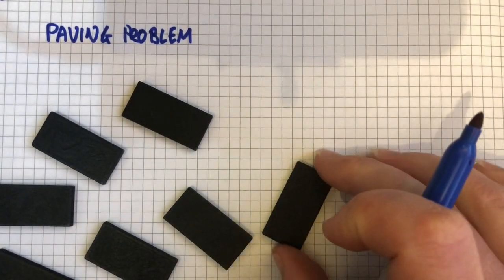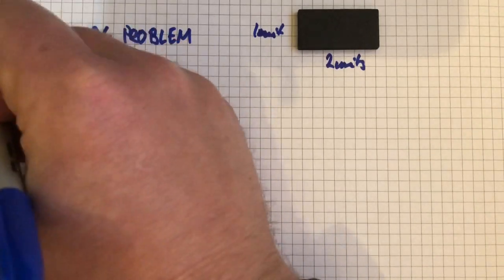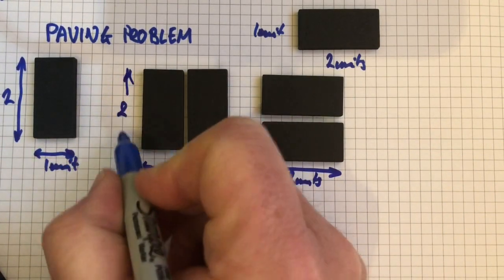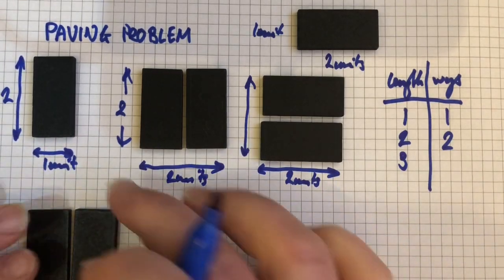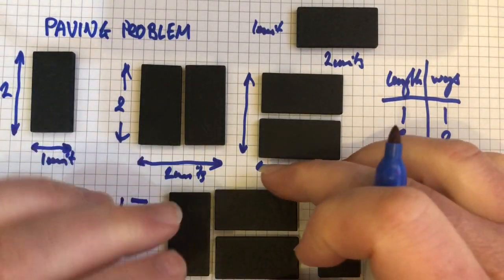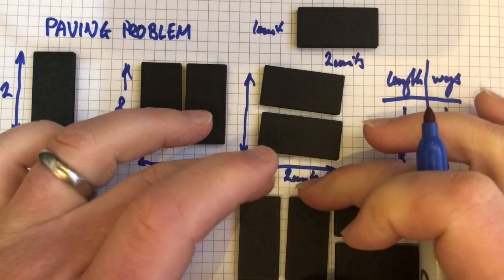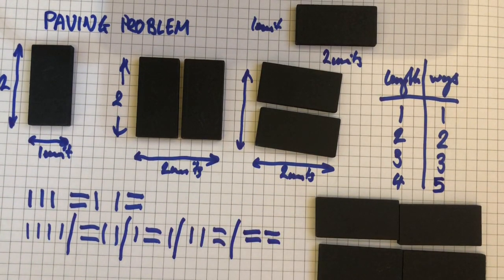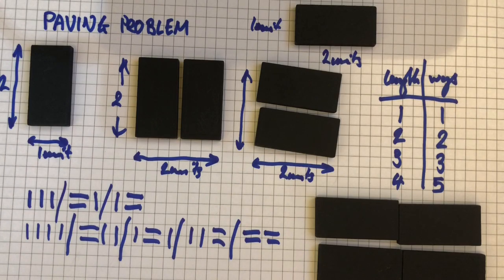Paving problem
A weekly Maths challenge